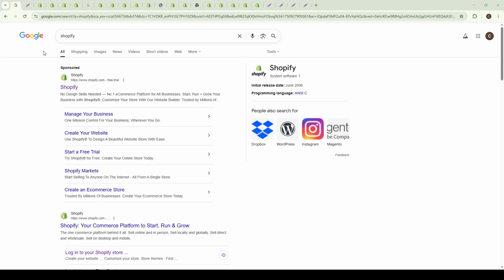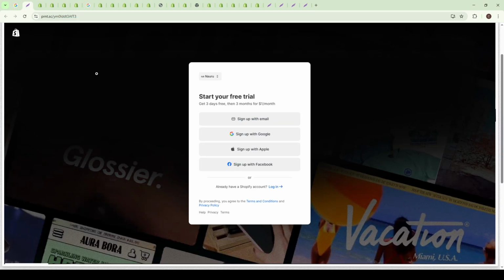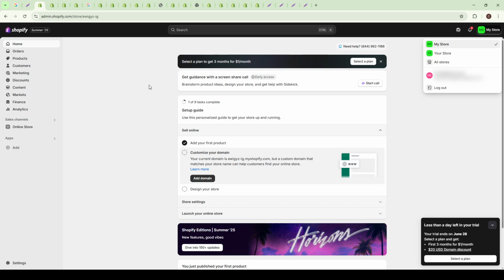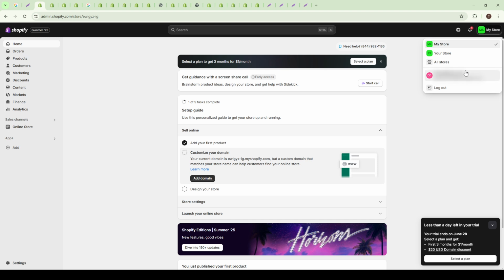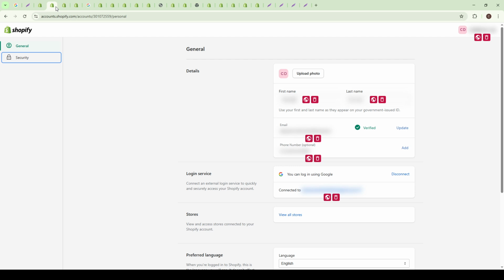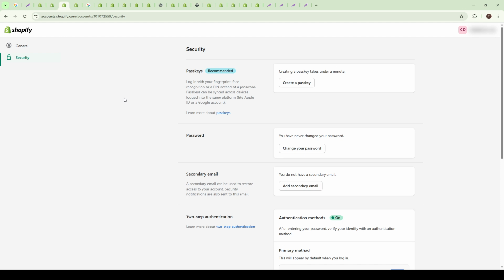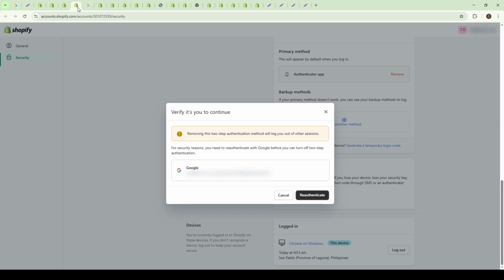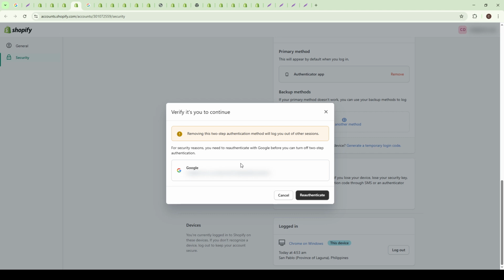How to Disable 2FA Shopify [2025 Guide]